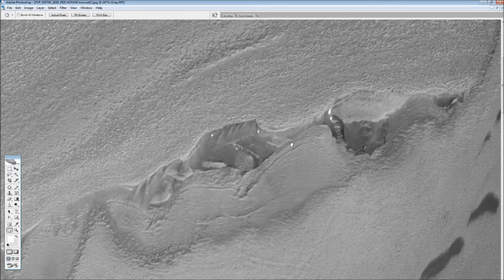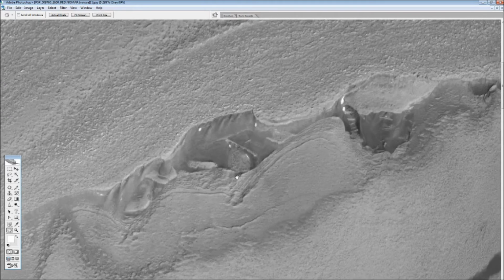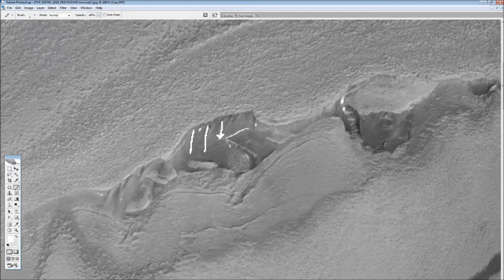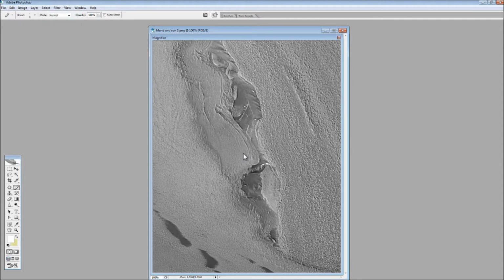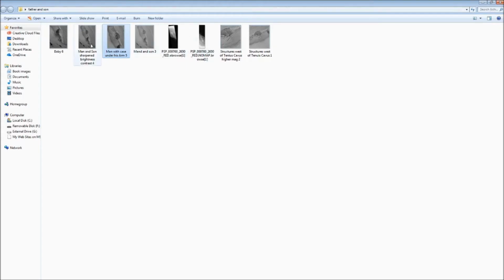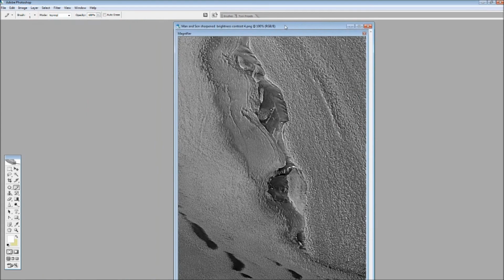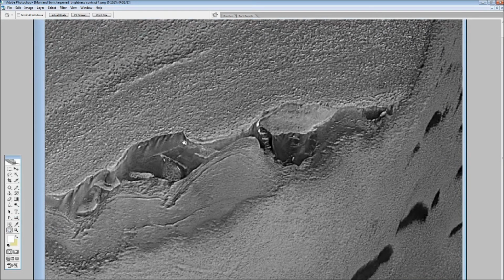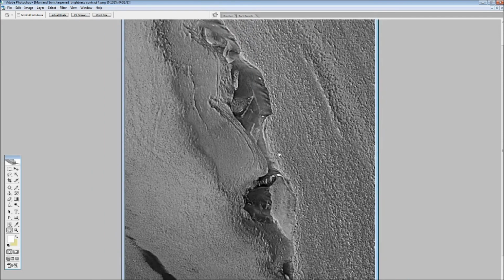Father and son on Mars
I have discovered what appears to be the sculptures of 2 human beings on Mars. They are part of an  image that had wide publicity several years ago but the main anomalies in the image were missed.

The main image is around 3 to 4 miles in width.
The box like structures and circular feature are approx. 600 ft in length.
The ridge containing the structures and sculptures is 1 plus mile in length.

The official title of the image is: Stratigraphic relationships west of Tenius Cavus.
Image taken by the MRO HIrise camera. 2010.
Orbit: 9760
Image Id: psp_009760_2650_red
This image available on the Hirise PDS data Base under ID 4629005. It is a jpg 4.5 meg.
The main anomalous, circular and straight edge features (I call it the Box) structure was first brought to wider attention by Thomas Jensen (Mars Moon Space Photo Zoom Club Channel) in 2014/2015.

Art Alien has done some good enhancements of the Box/circular features.

Credits: Nasa/Jpl

Wayne Barnsy